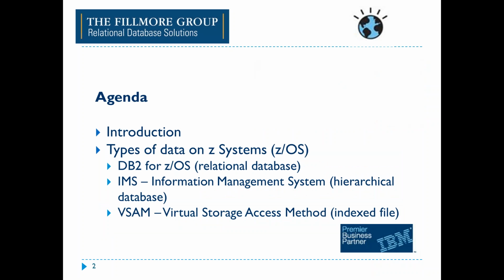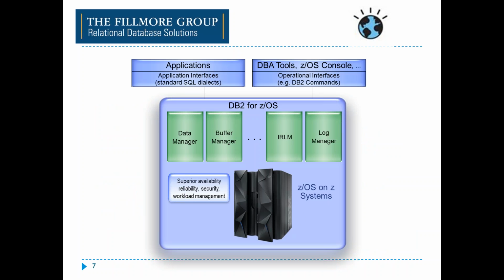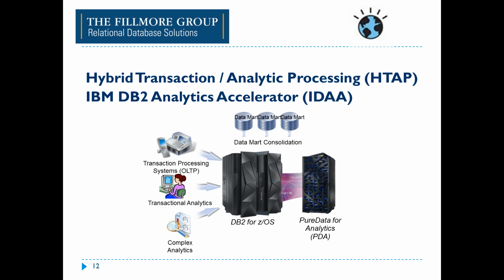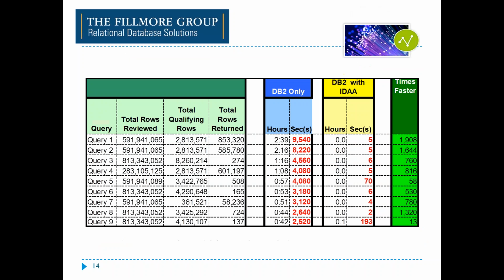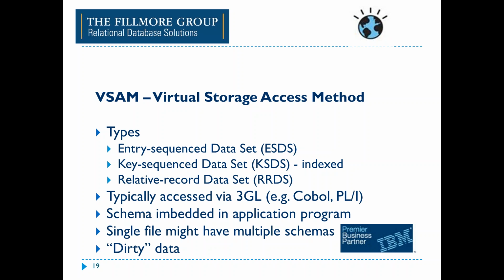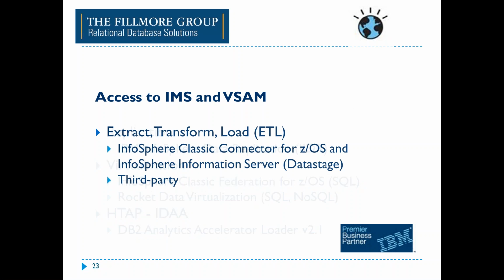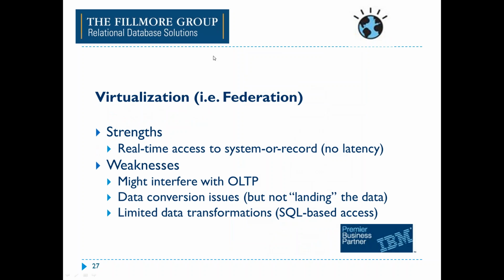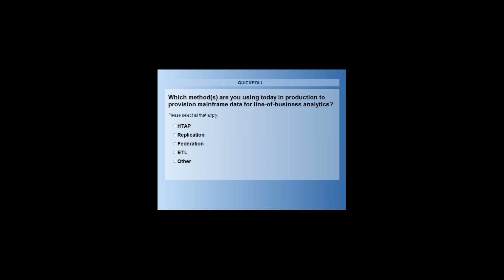IBM System z Mainframes! for IT Architects and Data Scientists 2016 03 11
Fifty percent or more of a large enterprise’s data – especially the lifeblood online transaction processing (OLTP) data – likely reside on IBM z Systems (aka mainframe) computers.  In many organizations, mainframes remain a black box inside the “glass house” data center.  Yet the rich transactional data they contain are crucial to predictive analytics, such as fraud detection, and real-time data warehousing applications such as point-of-sale market basket analysis.

This lunch session is intended for Architects and Data Scientists who don’t have a mainframe background, but have been tasked by lines-of-business to develop new competitive insights into customers, supply chains, insurance claims, financial transactions – and/or any of a variety of other opportunities to turn an enterprise’s OLTP data into Big Data.

DB2 Gold Consultant and IBM Champion Frank Fillmore will explain:

The types of data are found on the mainframe, including:
• DB2 for z/OS (relational database)
• IMS – Information Management System (hierarchical database)
• VSAM – Virtual Storage Access Method (indexed file)

Frank will also explain the four key approaches to unlocking the data:
1. HTAP – Hybrid Transaction and Analytics Platform
2. Replication to heterogeneous data stores
3. Virtualization of heterogeneous data stores
4. ETL – Extract Transform Load

Frank will also discuss the how these approaches apply to the types of data in the context of the application requirements such as service level agreements (SLAs).